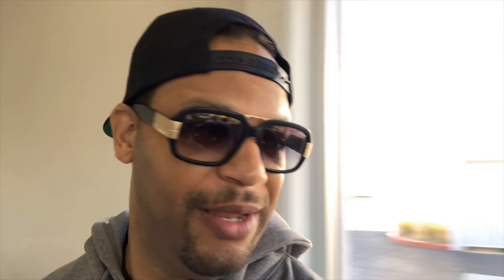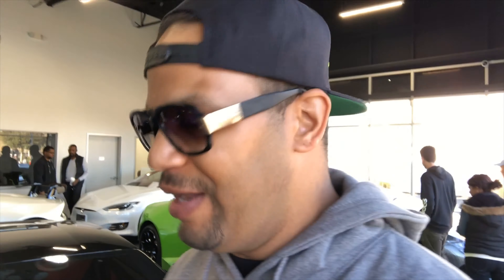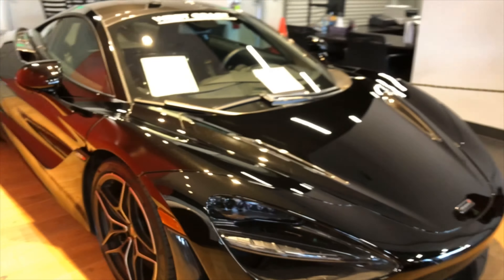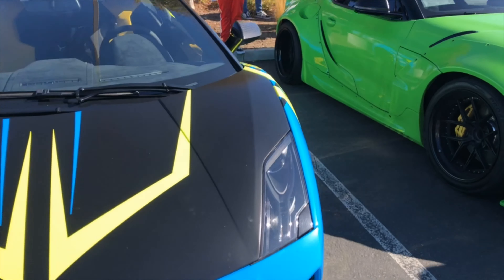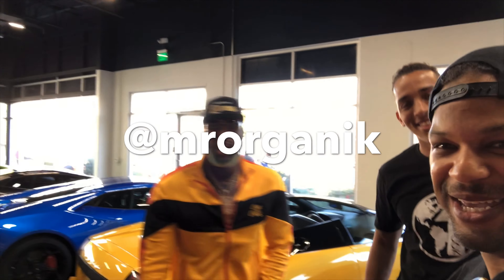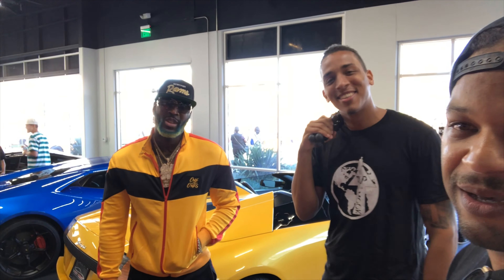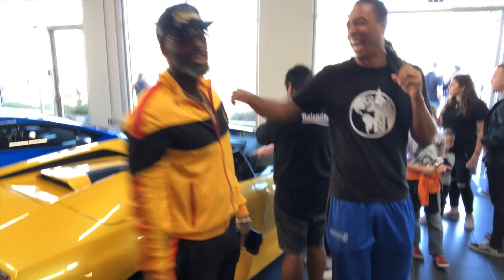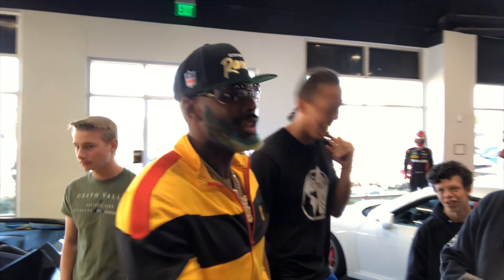Tall Guy Car Reviews & Mr_Organik heard my singing 😳 | West Coast Exotic Cars Supercar Show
I went to West Coast Exotic Cars supercar show/cars & coffee. Daily Driven Exotics (DDE), Damon and Dave made an appearance. Mr_organik and Tall Guy Car Reviews (slim) also came and heard my singing voice lol. At this event there was a ton of awesome cars that you will see in this vlog. Cars like a Lamborghini Gallardo, Lamborghini Huracan, Ferrari 488, McLaren 720s, Dodge Viper, Nissan NSX, Audi R8 and more.